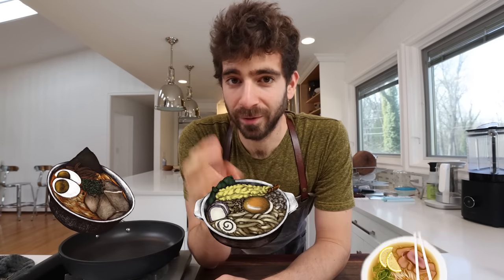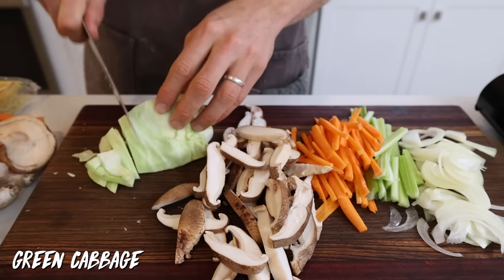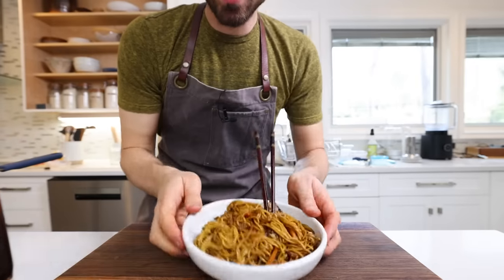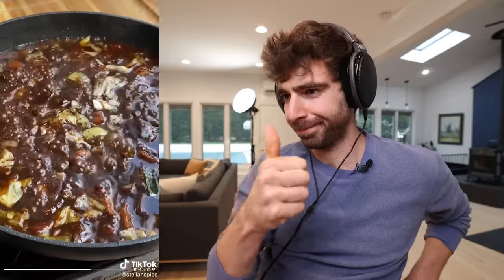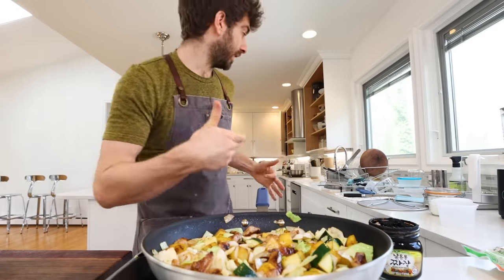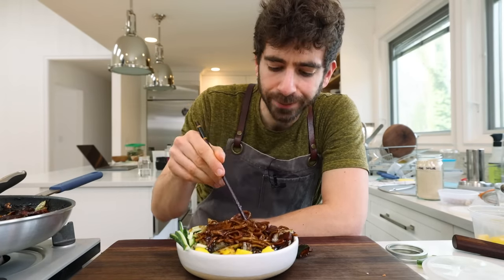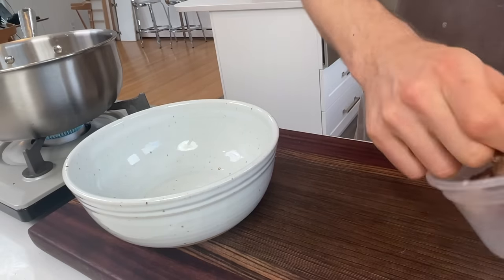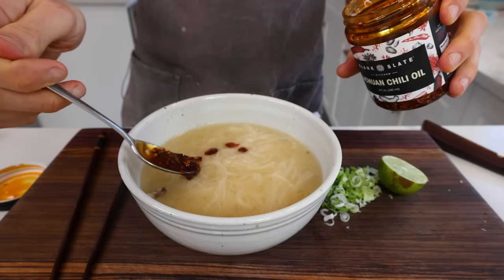These Noodle Tik Tok Recipes Blew My Mind 🤯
00:00 - Intro
00:33 - Chow Mein  @Tiffycooks
08:02. - Jajangmyeon (Korean Black Bean Noodles)  @Stellanspice
15:38 - Vermicelli Miso Bone Broth @Flickofthewhisk

Credits:
Creator and Host - Mike G
Producer - McGraw W @McGraw_Wolfman
Co-Editor and Producer - Hayden H @haydenhoyl
Blog Writer - Alex C @threhungrybellies